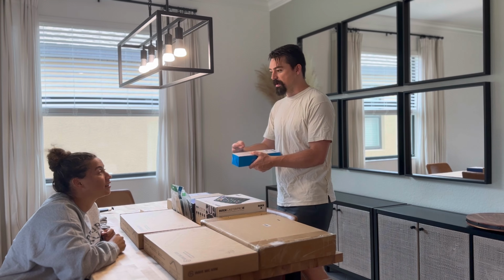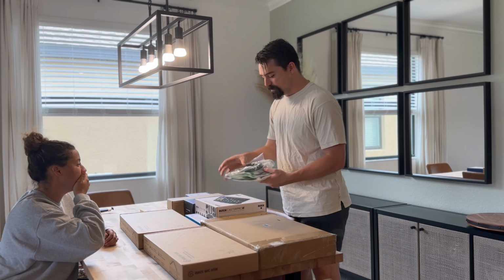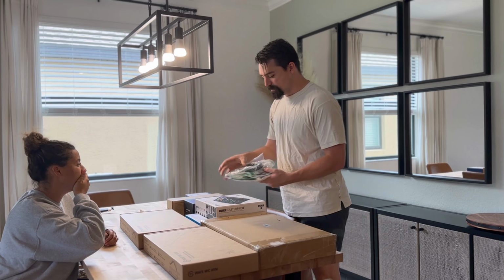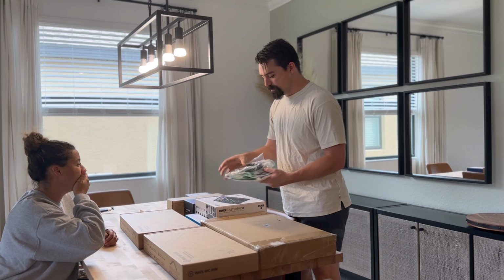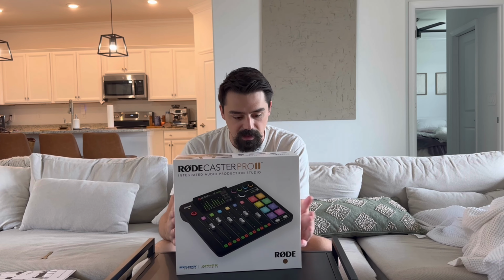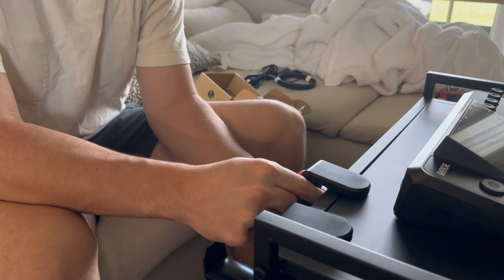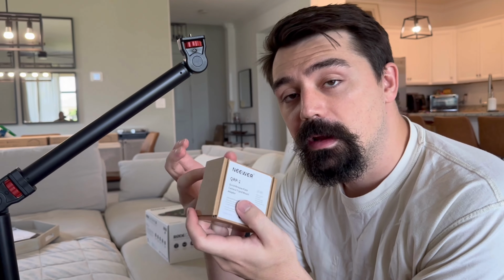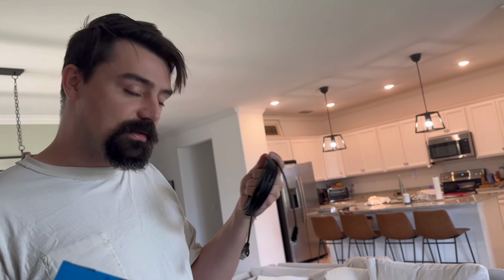PODCAST SETUP VLOG | DANNY AND ALY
Welcome to Danny and Aly's YouTube channel! Watch as we build our new podcast setup, overcoming size issues with creative solutions. Our equipment includes the RODECaster Pro 2, Sony A5100 Camera, Danny's old streaming computer, and a variety of HyperX products. Join us for teamwork, problem-solving, and a behind-the-scenes look at our podcasting journey.

►AMAZON STORE FRONT

Support-A-Creator | "DANB"